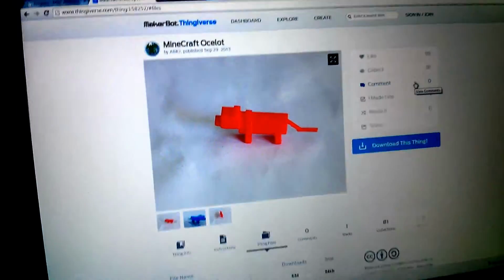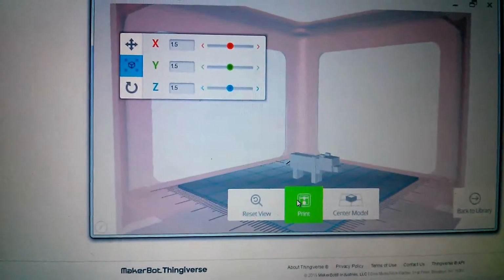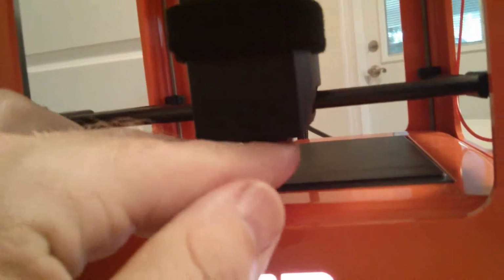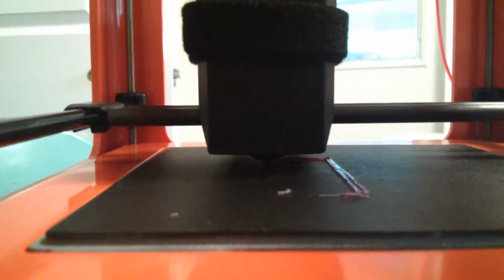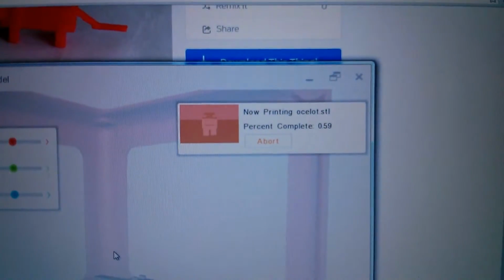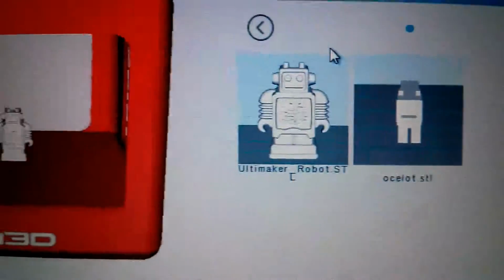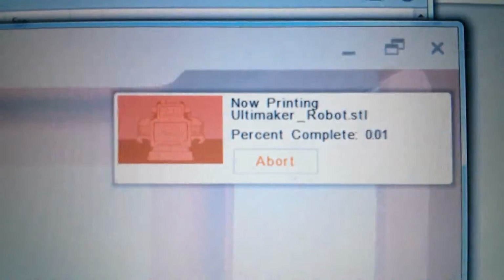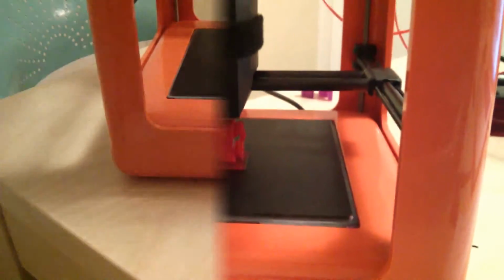M3D First Print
My first print with the Micro3D 3D printer